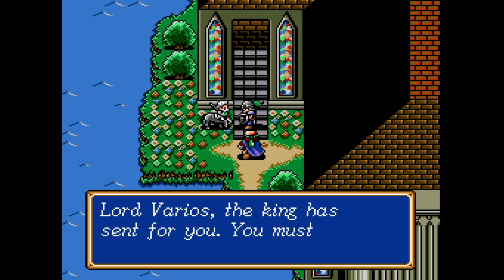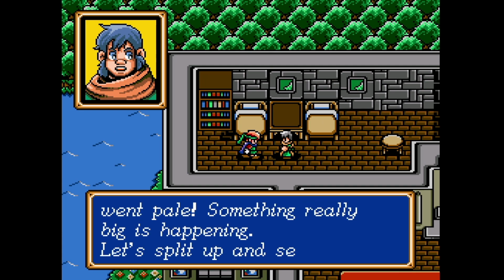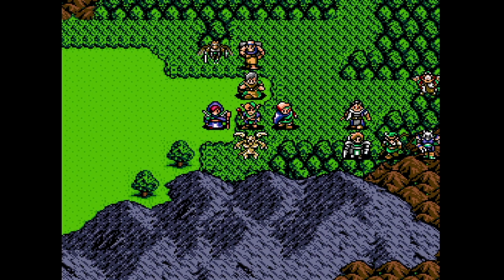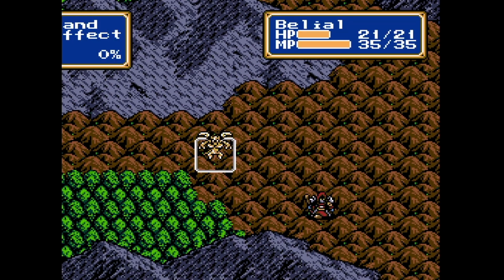Shining Force Review for the SEGA Genesis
Today I review an absolute classic, the original Shining Force for the SEGA Genesis. Retro Wednesdays are back baby! I'll be doing my best to get this retro reviews out on a more consistent basis, but please bear with me as I have two full time jobs and a lot of other responsibilities. I sure hope you enjoy this legendary game.

We have wonderful conversations about classic retro goodness such as this, and so, so much more! I hope to see you there.

I typically post random images from games I'm playing or other things I'm into at the moment.

Capture setup:

System: Analogue Pocket
FPGA Core: spiritualized1997 Genesis Core
Capture Device: Elgato HD60 X
Editing Software: Final Cut Pro